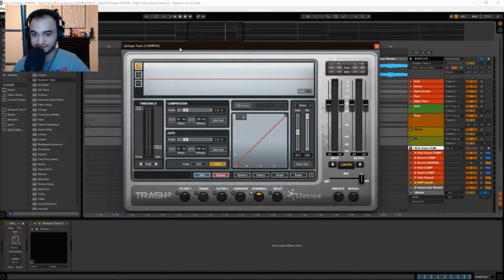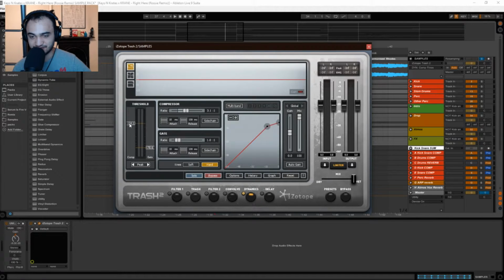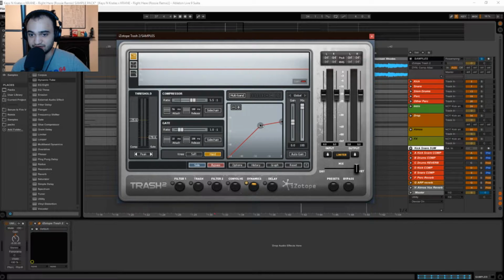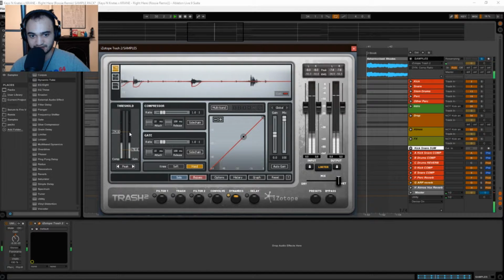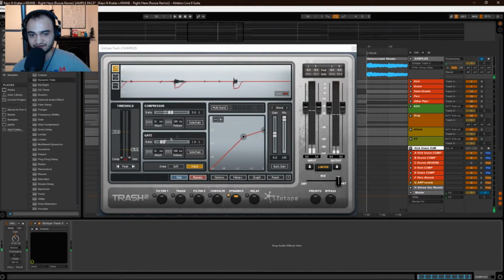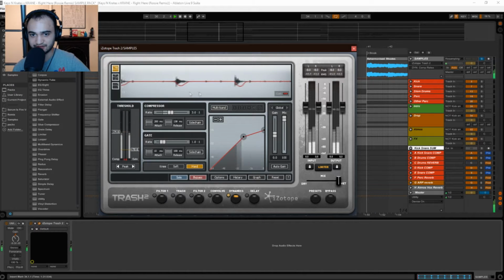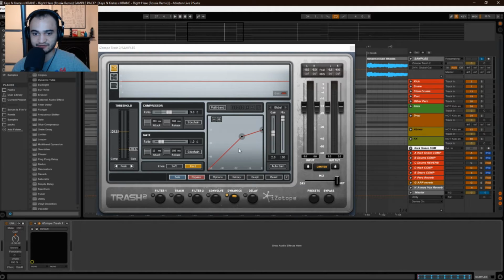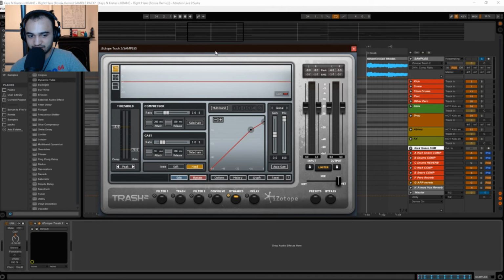STILL Confused?: Compression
My hair's a mess, but I hope you learnt LOADS from the tutorial.

🙌 Remember the most important part about compression is knowing when to do it 🙌